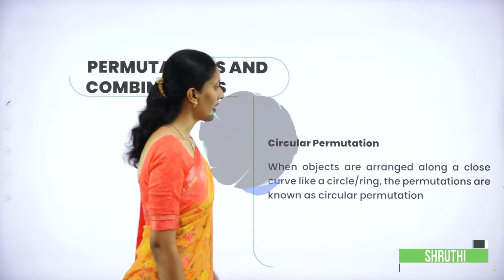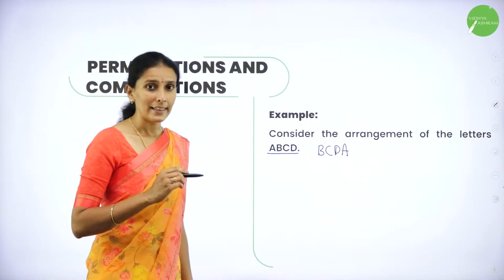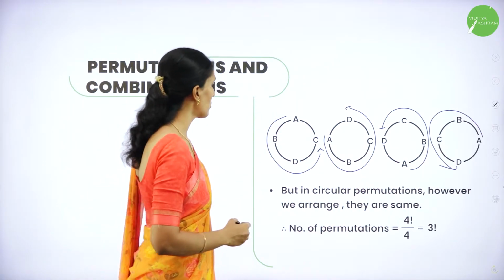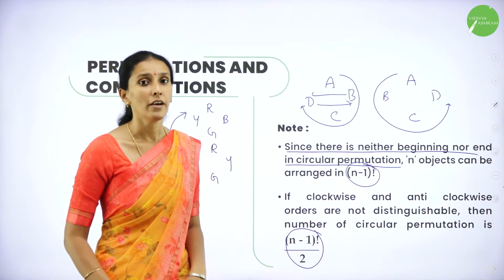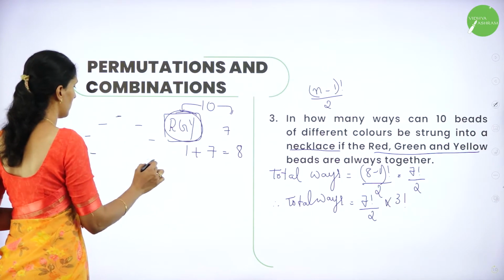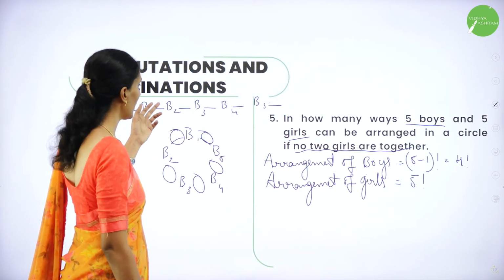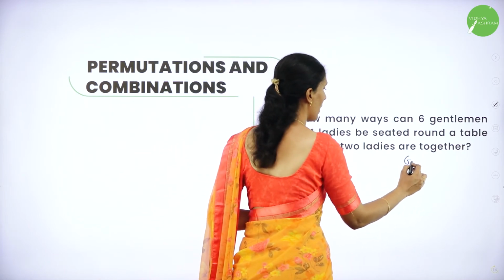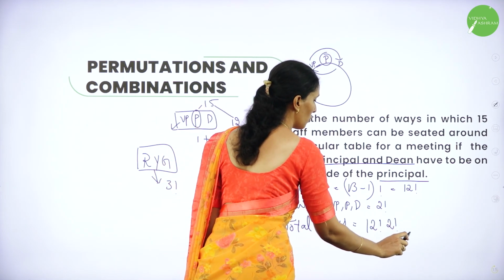DAY 05 | BASIC MATHS | II PUC | PERMUTATIONS AND COMBINATIONS | L5